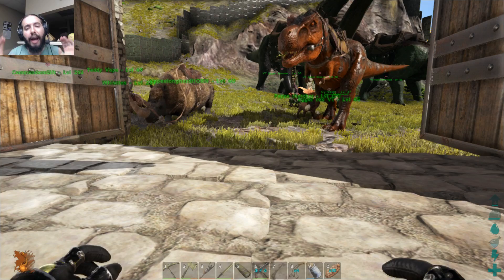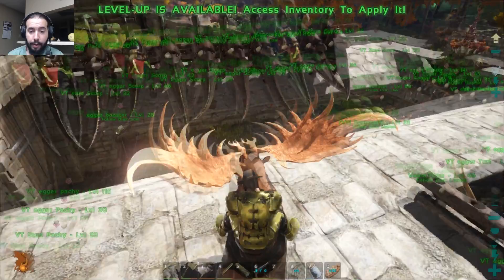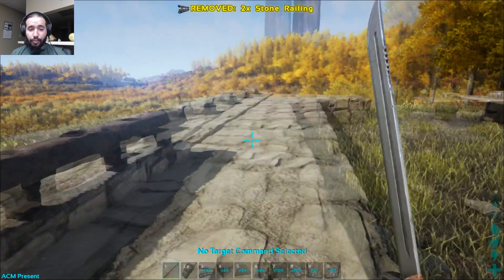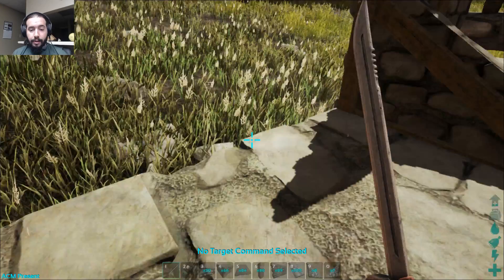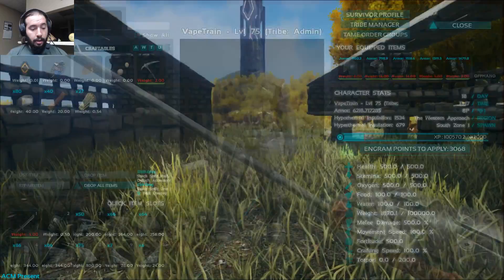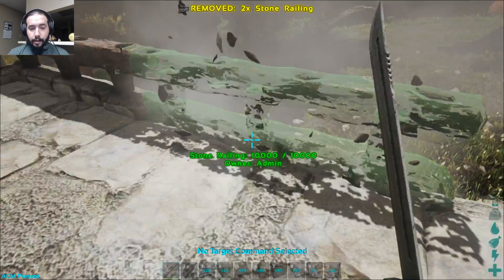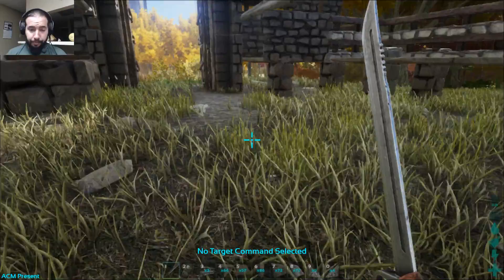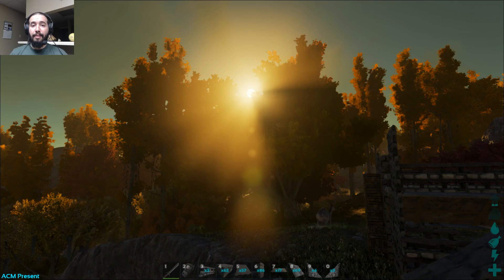Egger Barn Tutorial!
This is my Egger barn tutorial this is just the first design of barn I've used and I thought i should share because so many egger barns out there are so extravagant I really wanted to make something easy and useful!  Let me know what you think!

Intro by

(come join us!!! or at least give an upvote!!!)